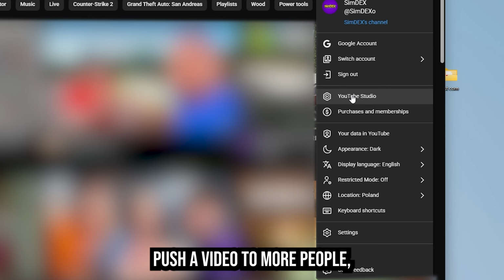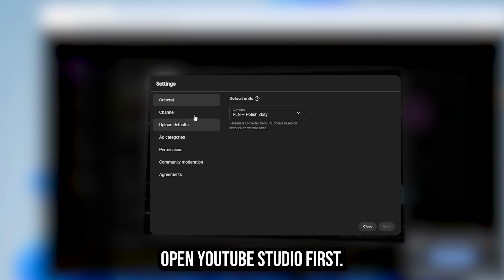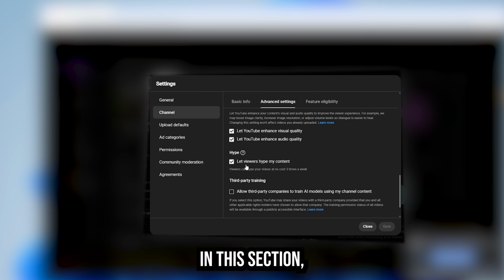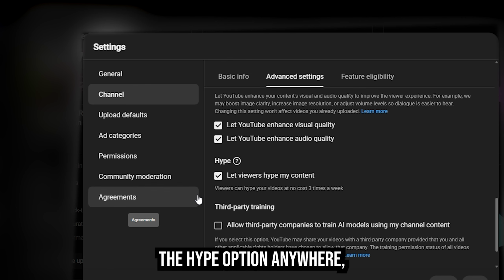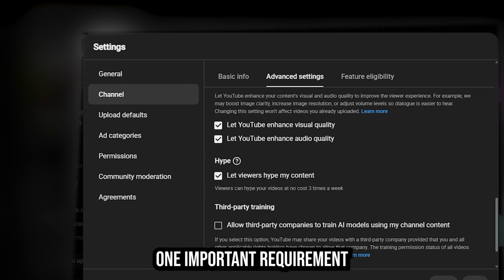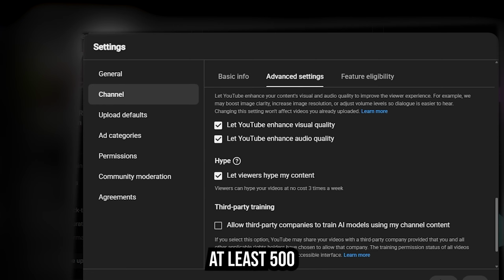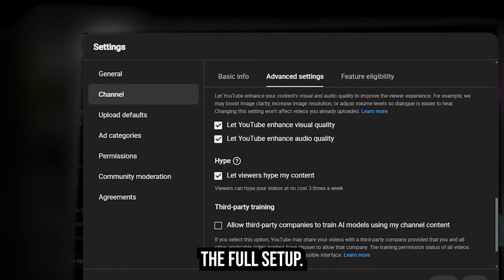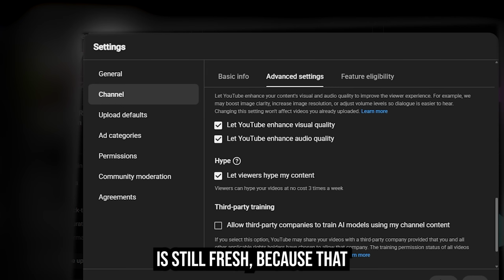How to ENABLE HYPE on YOUTUBE VIDEOS FULL GUIDE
Learn how to enable Hype on YouTube videos with this full guide. This tutorial explains where to find the Hype feature, how it works, what settings to check, and how creators can use it to increase video engagement.